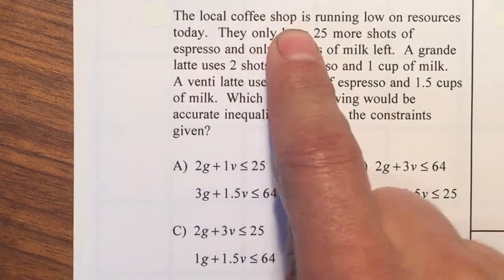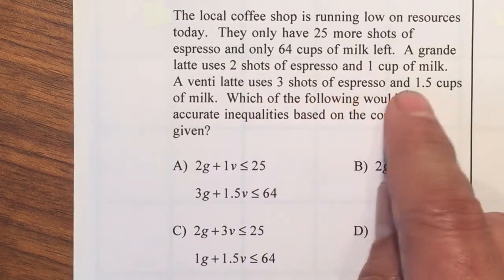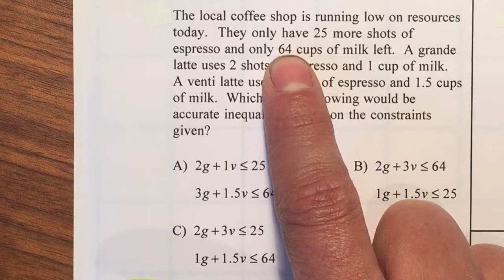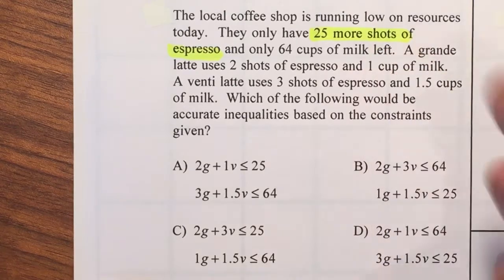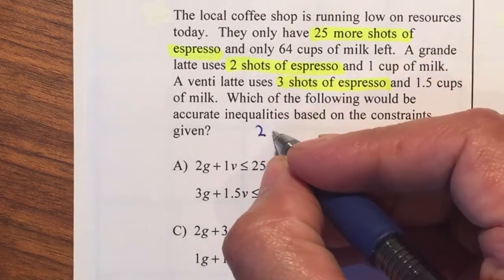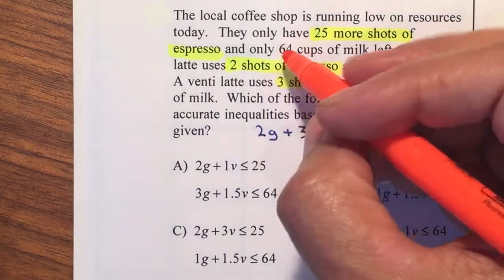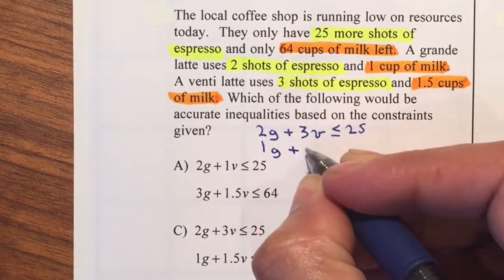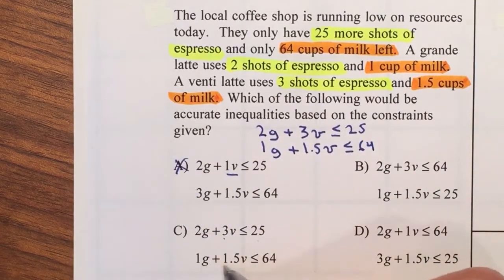P23 Alg2 Unit 2 - Systems of Linear Inequalities Word Problem